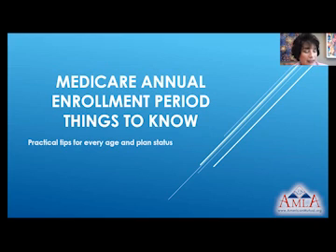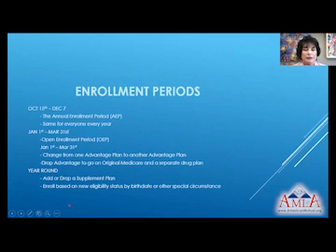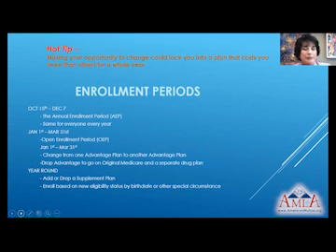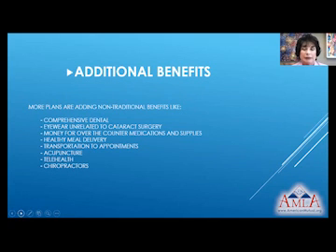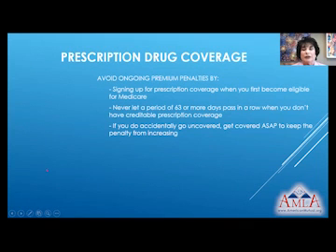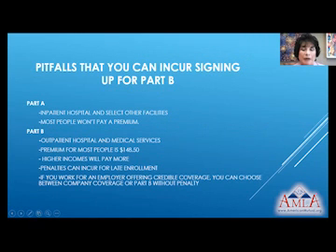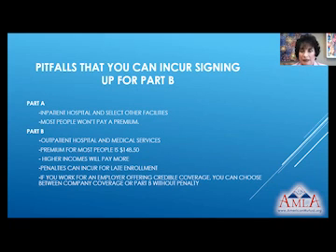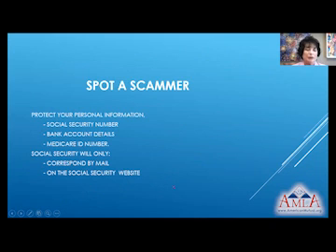AMLA Life Enhancement Series - Ep 17 - Medicare Open Enrollment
Tips on how to avoid common Medicare pitfalls that could cost you in the long run.  Whether you are turning 65 in the next couple of years or have been on Medicare in a “set it and forget it mode,” there are things to be considering NOW so that you don’t end up paying more than you have to for your care.